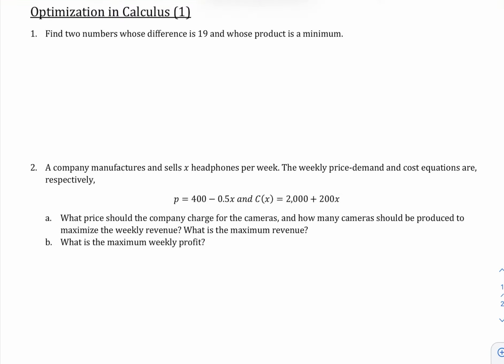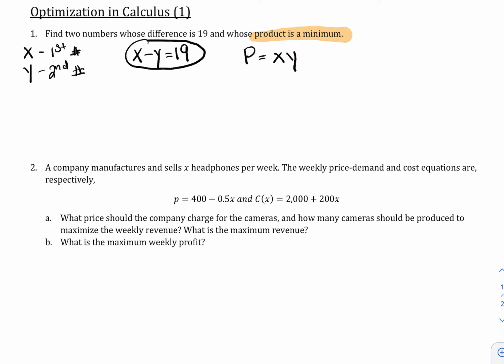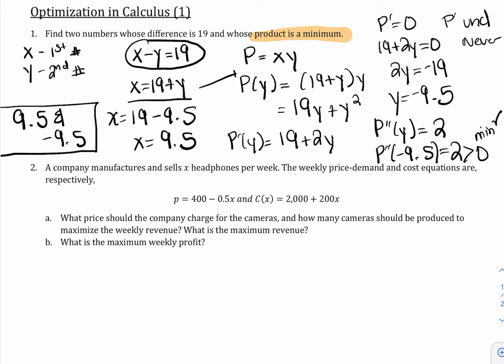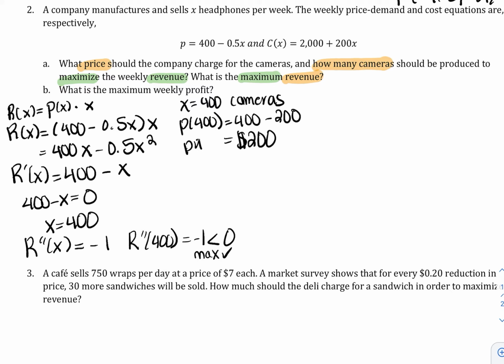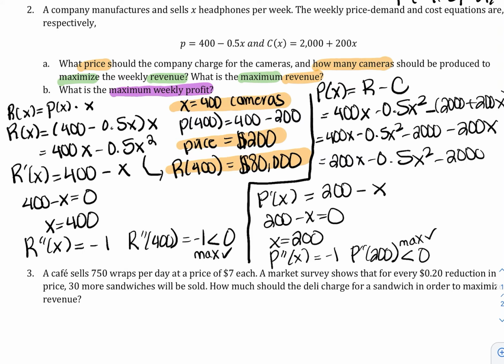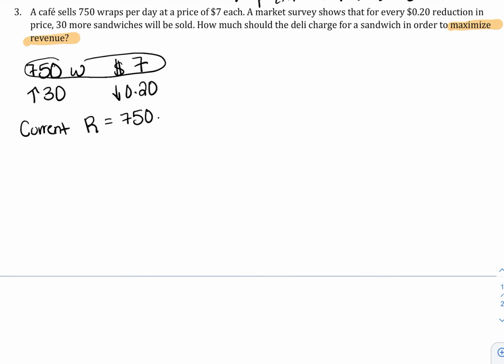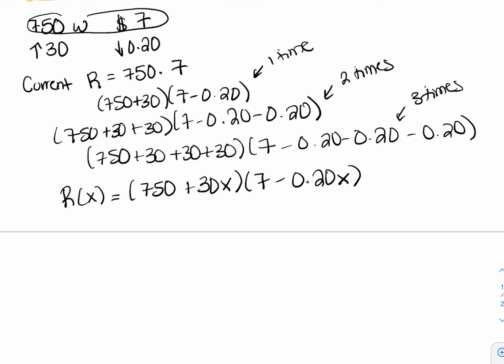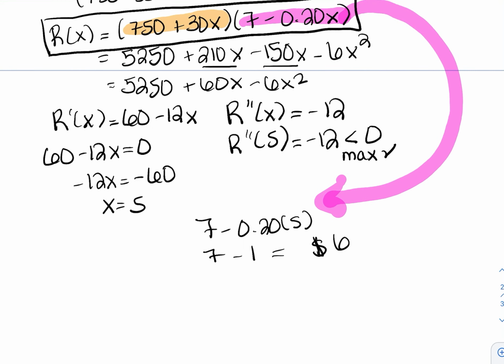Optimization in Calculus (1)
Three examples of finding extrema of applications in calculus.